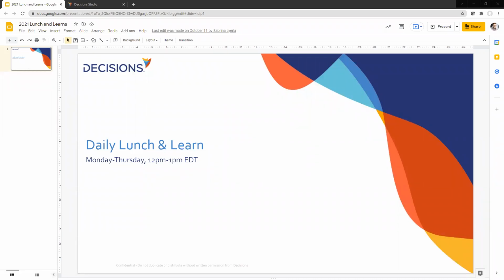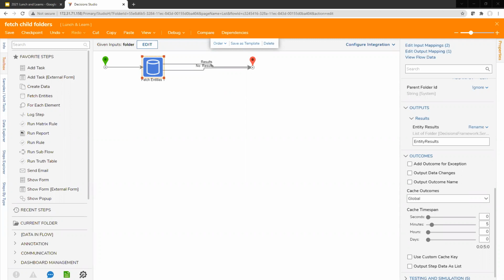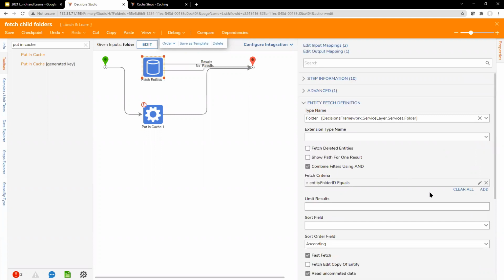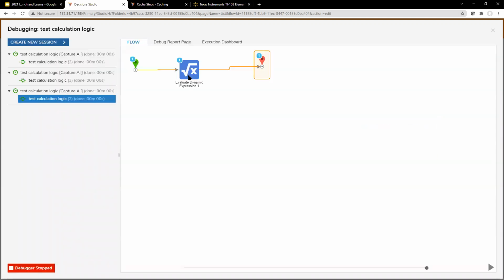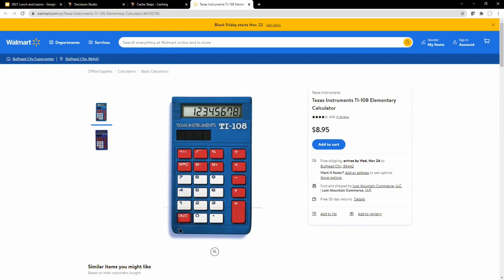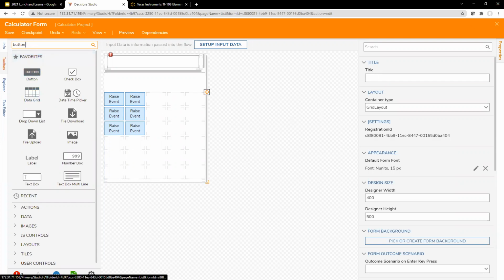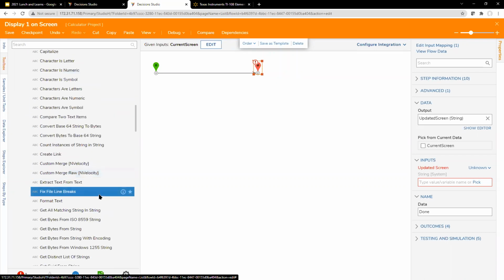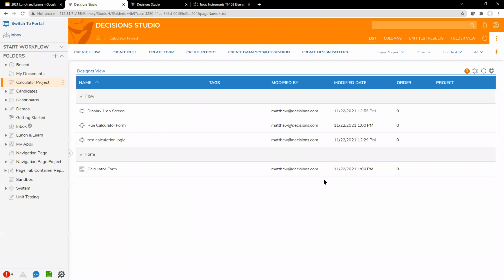Decisions Q&A- Lunch and Learn 11/22/2021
"We have a flow that will fetch the 3 entity records, and it will be called dozens of times per second.  Said entities change once per hour.  Does it make sense to use the "Cache Outcomes" option on the Fetch Entities step in this example?" -- 1:29